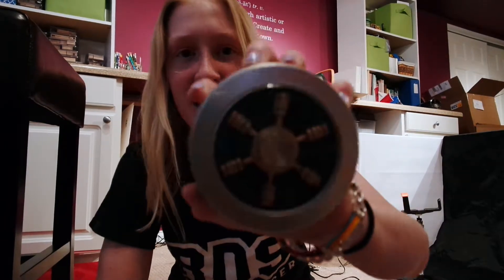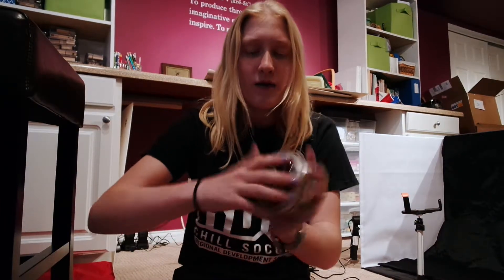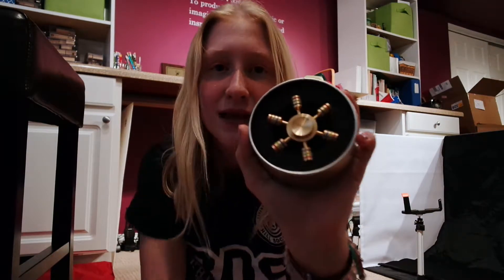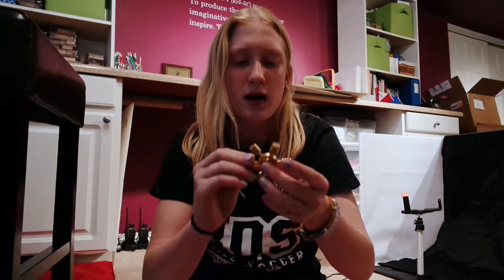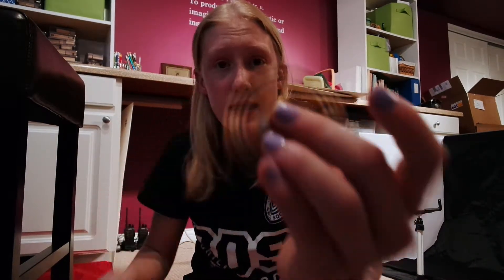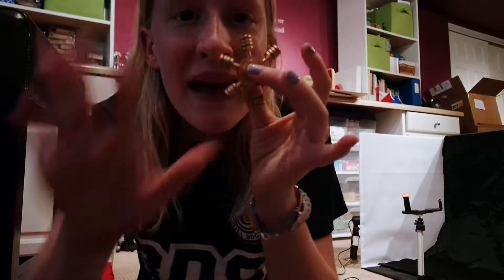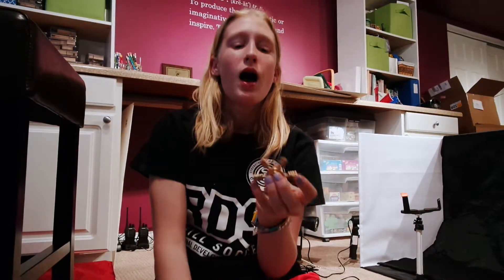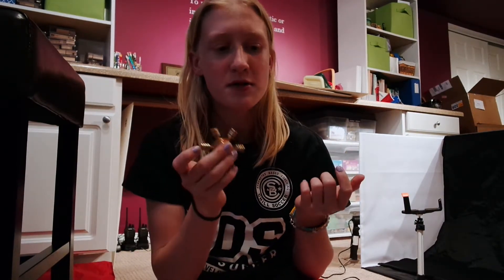A Cool New Fidget Spinner!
A review of a new Fidget Spinner you all should check out!